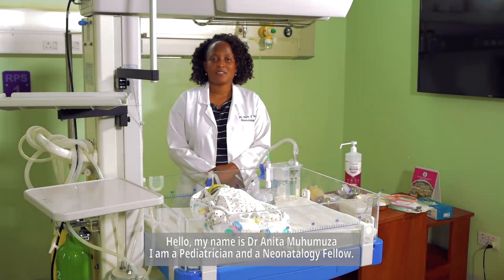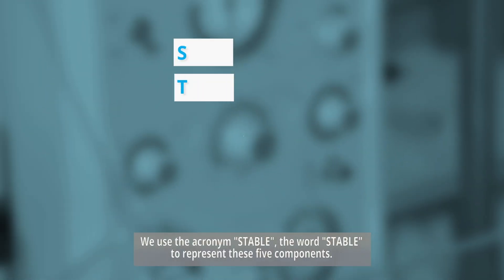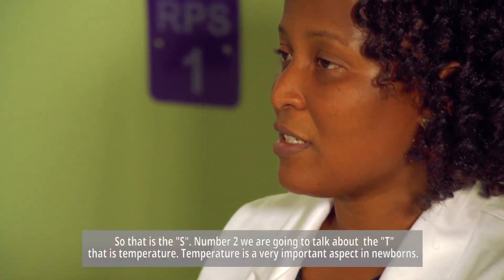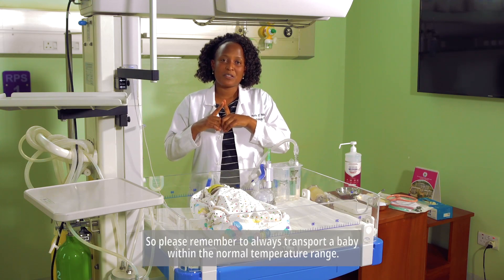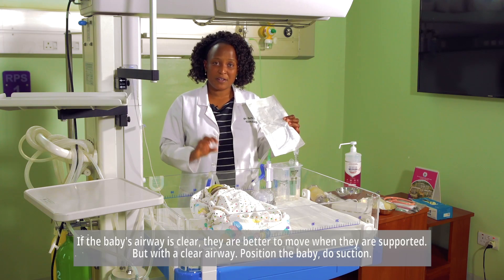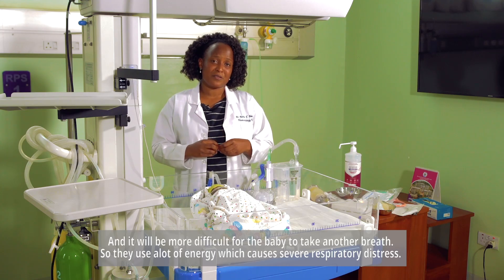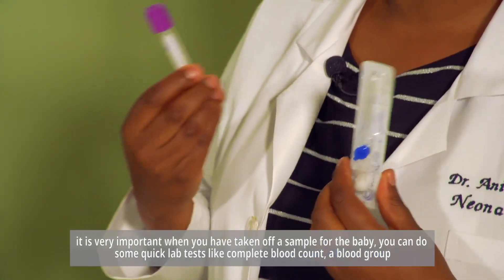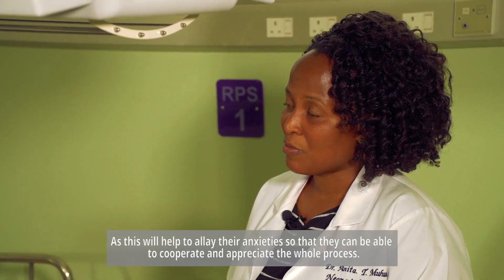Neonatal Pre-referral Stabilisation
Sometimes, a baby is born sick and may require a referral to a more advanced facility equipped to provide specialized care. In this video, Dr. Anita Muhumuza, a pediatrician and neonatal fellow at Mulago Specialized Women and Neonatal Hospital, shares essential steps for stabilizing a newborn before transporting them to the next level of care